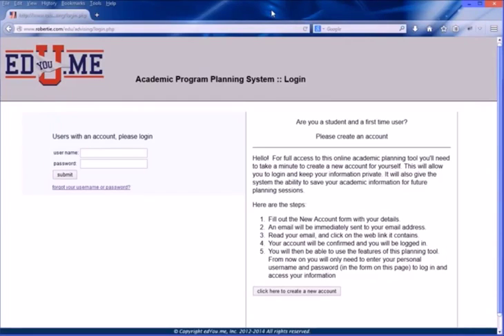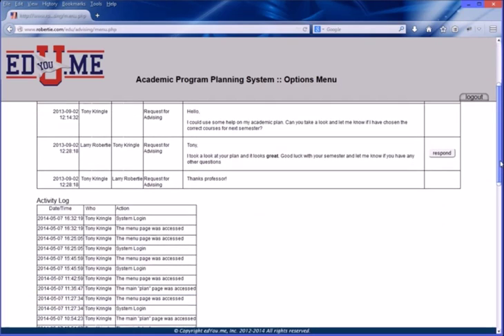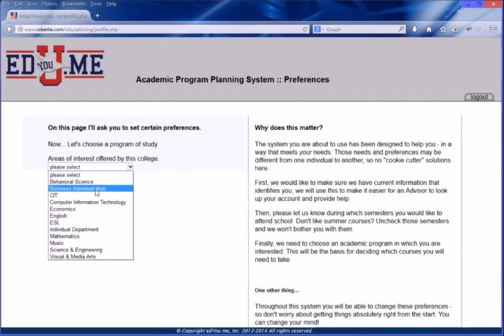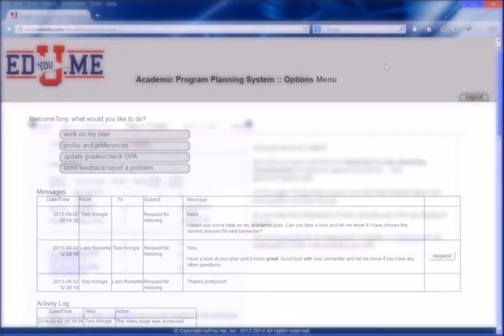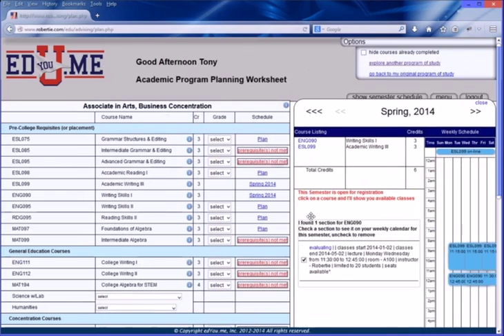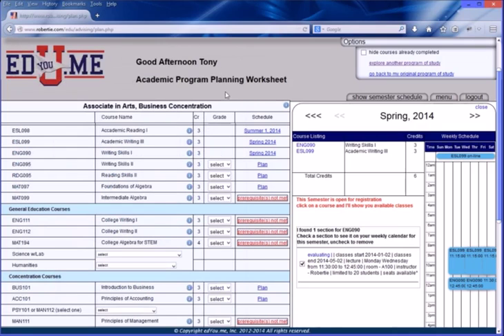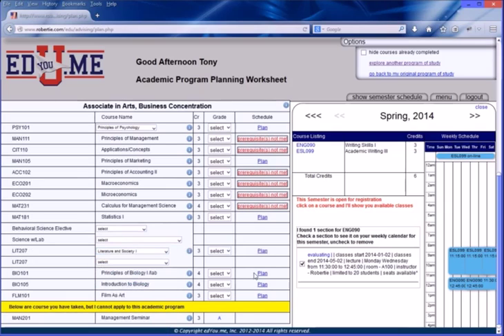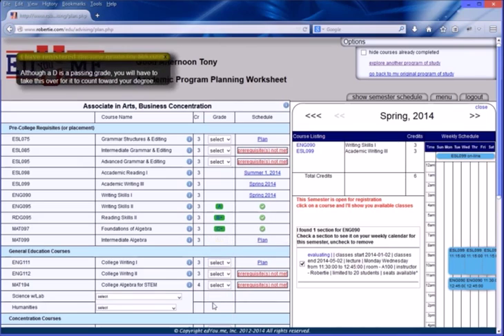edYou.me - Overview of the Student Experience